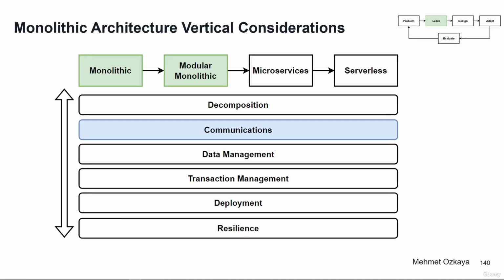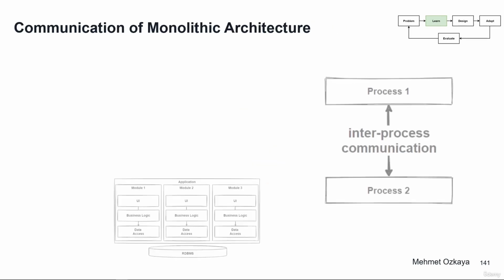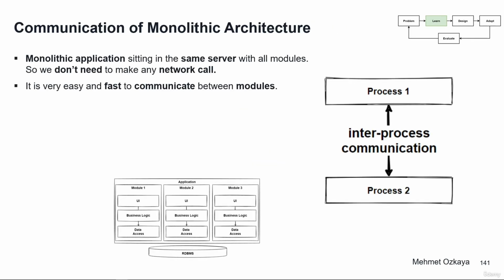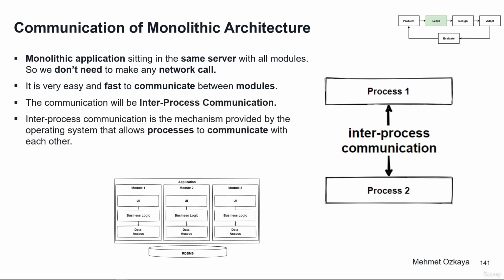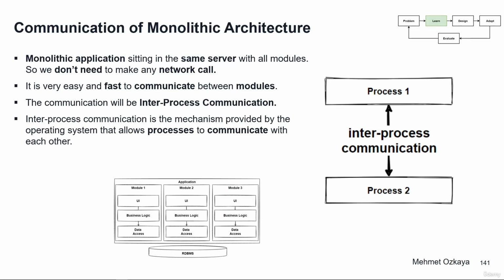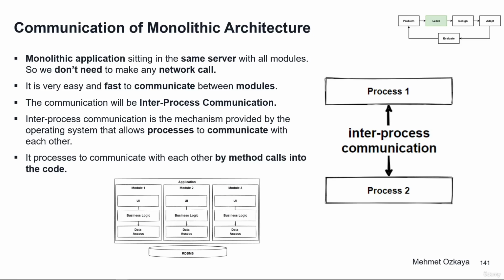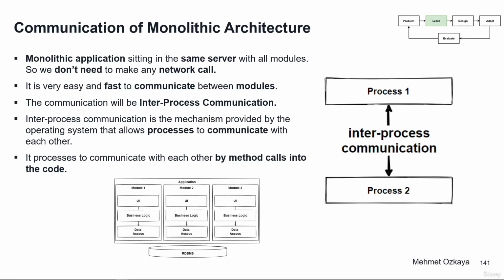007 Monolithic Architecture Vertical Considerations, Communications of Monolithic